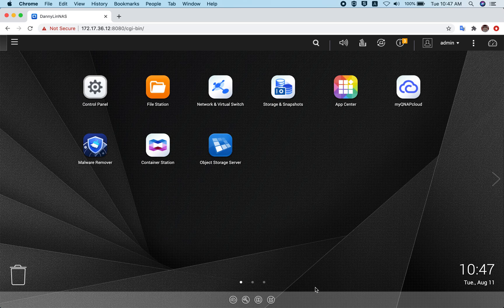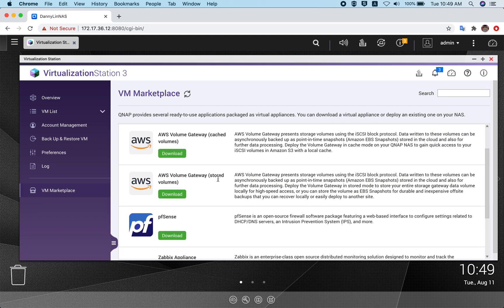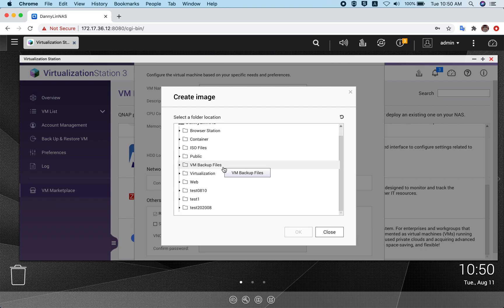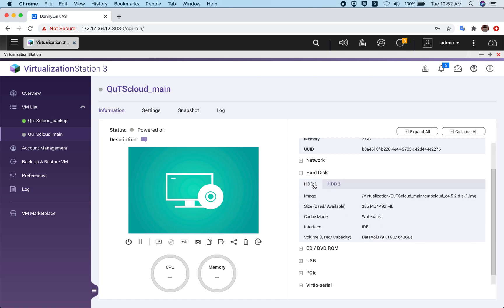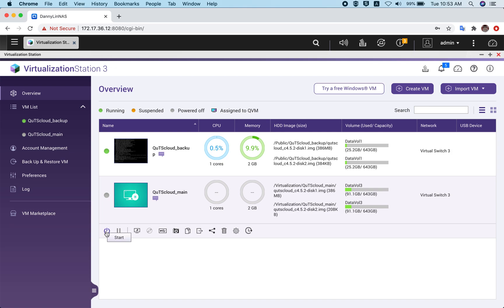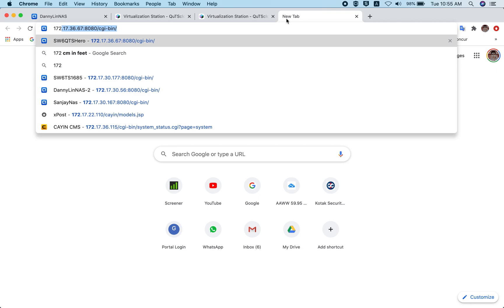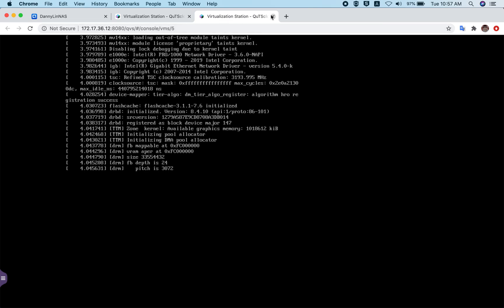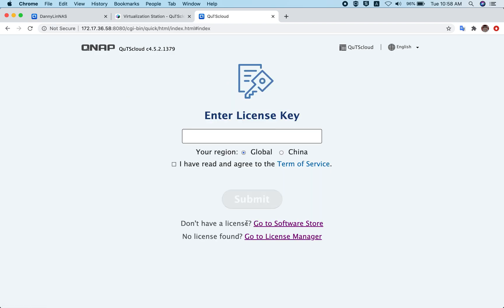QuTScloud Tutorial | Deploy QuTScloud on QNAP Virtualization Station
This tutorial shows you how to deploy QuTScloud on QNAP Virtualization Station.